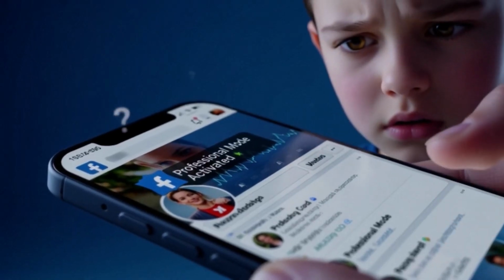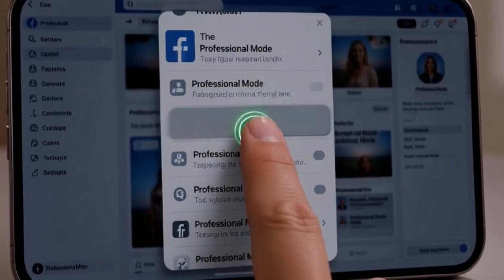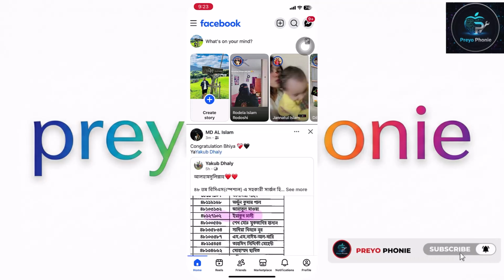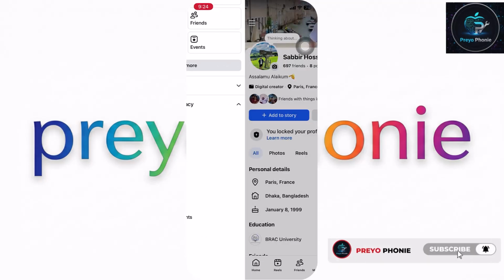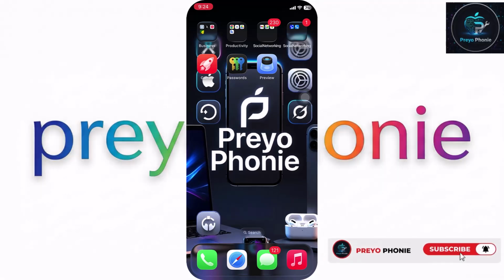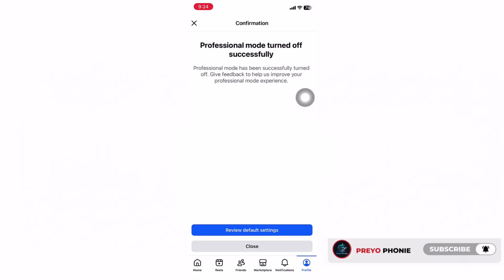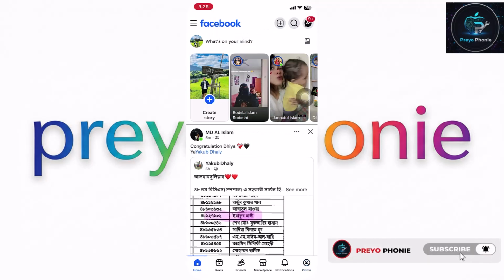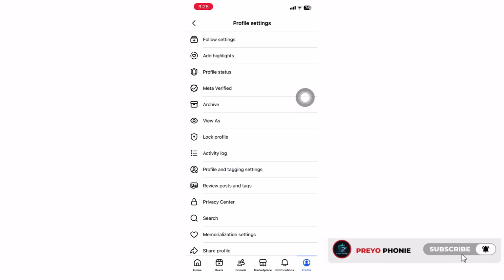How To Turn Off Facebook Professional Mode Switch Back To Personal Profile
How To Turn Off Facebook Professional Mode & Switch Back 2026

Remove Facebook Professional Mode & Return To Personal Profile Step by Step

Don’t Want Professional Mode? Disable It Safely On Facebook

Facebook Professional Mode Off Tutorial — Go Back To Personal Account

Switch Back From Professional Mode To Personal Profile Easily